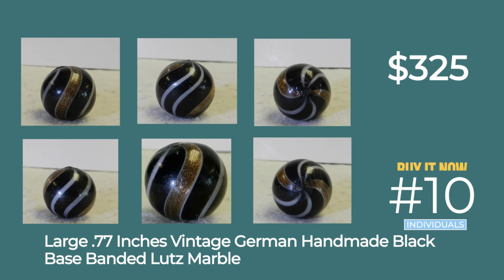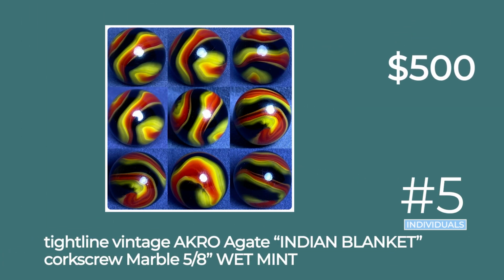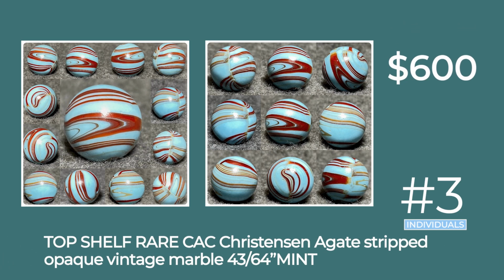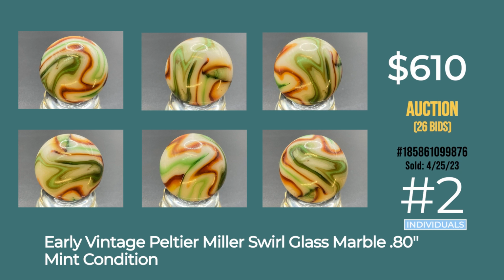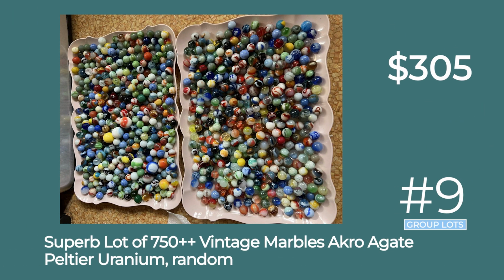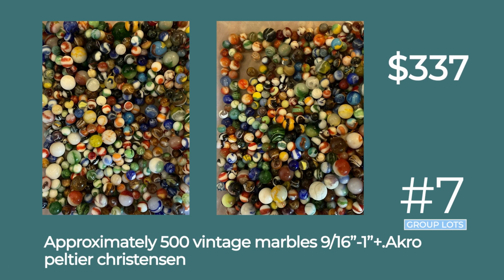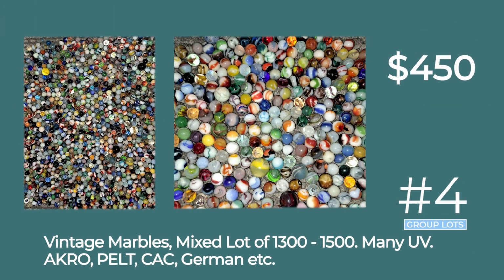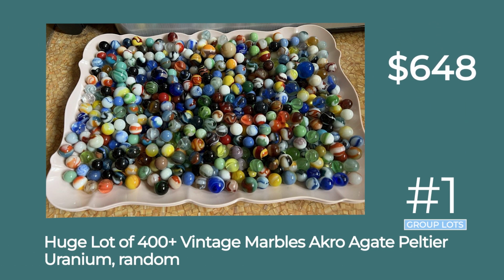TOP 10 Highest Selling Vintage & Antique Marbles on eBay | April 2023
Join us as we dive into the mesmerizing world of vintage and antique marbles, exploring the top 10 highest-selling mibs on eBay during March 2023!

Inspect digital marbles at metamibs.net!